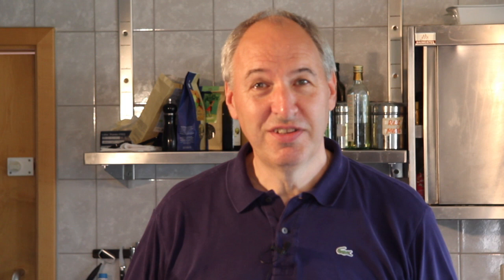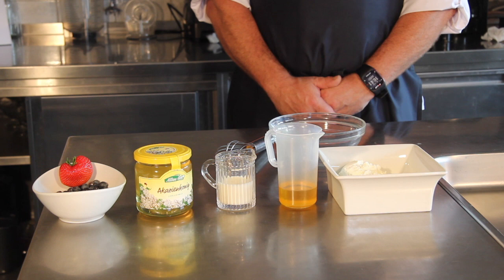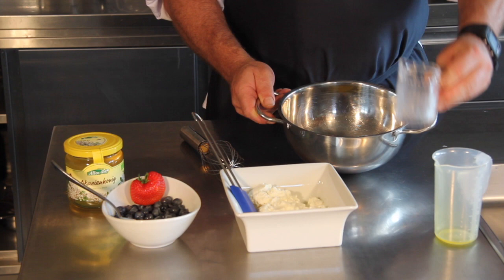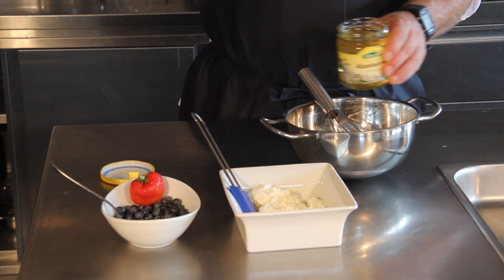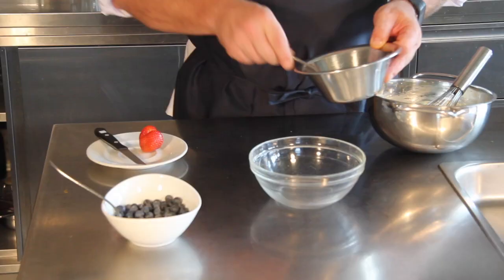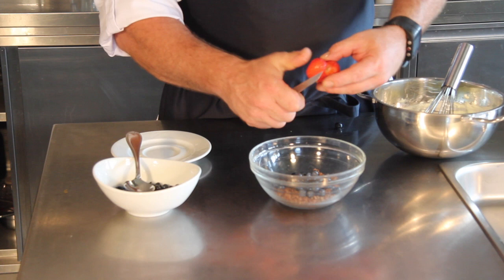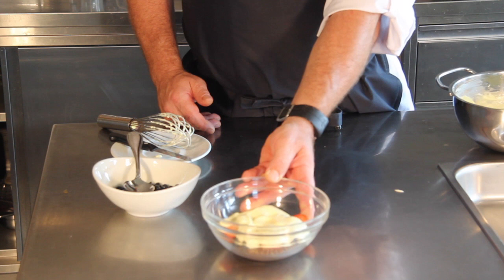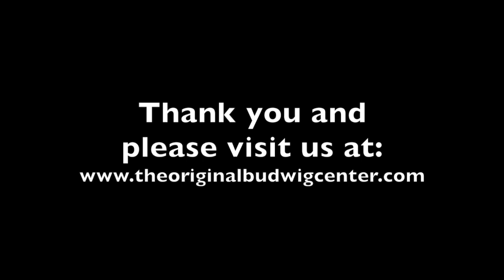Oil Protein Diet - Original Basic Quark Mix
This is how Dr. Johanna Budwig taught Lothar Hirneise personally over a period of 4 years how to prepare the Basic Morning Quark Mix.